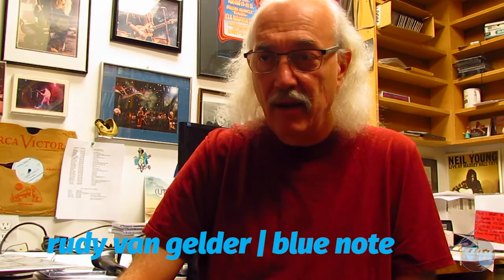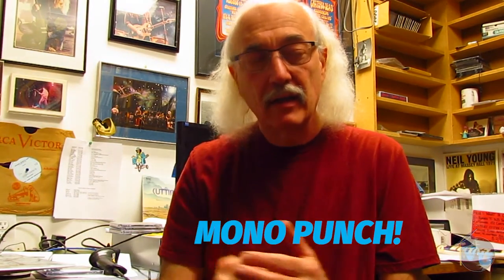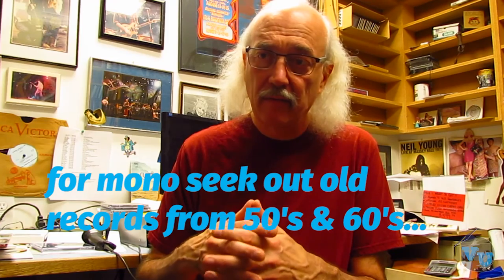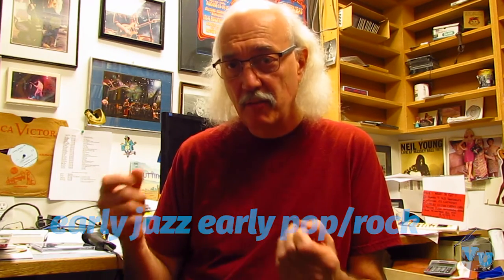Vinyl University - Lecture 3: Mono Vs. Stereo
We at Twist & Shout are totally stoked to continue our series of videos entitled Vinyl University, that runs along side our Tales Of The Wall series! In this series Paul and some of our other vinyl employees will be explaining the in's and out's of the vinyl world.

In this, the third lecture, Paul gets down to the nitty gritty of Mono versus Stereo recordings/pressings. Professor Epstein details the differences between/history of Mono and Stereo recordings, and their respective appeals, advantages and disadvantages.